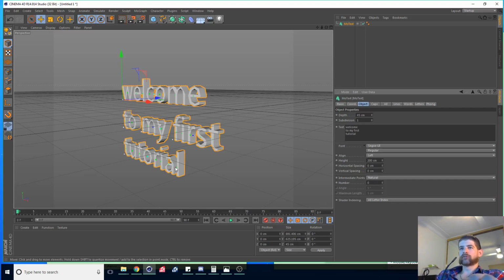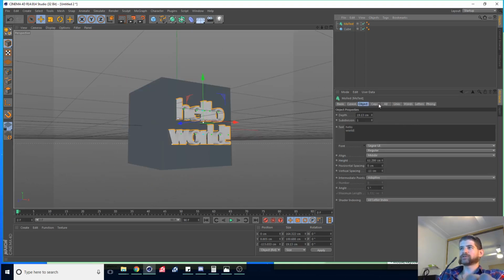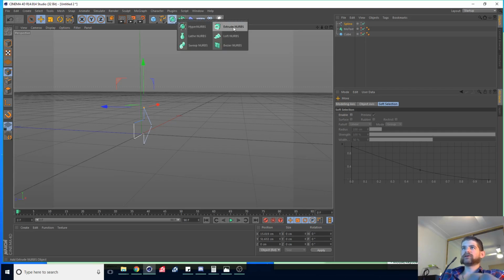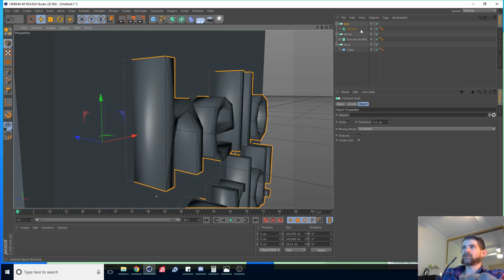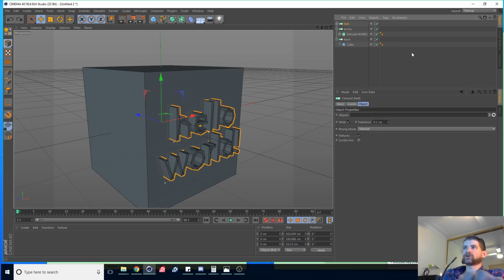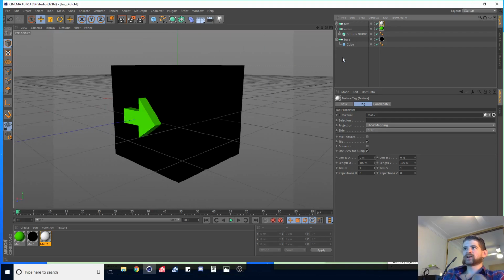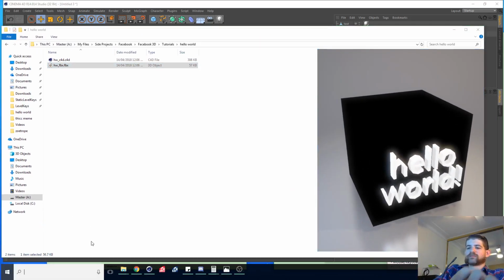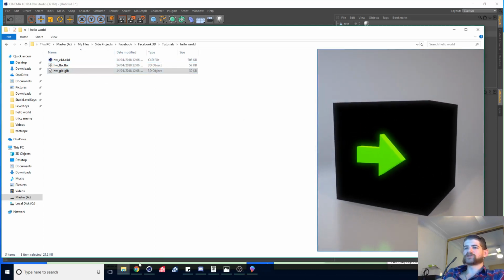Making 3D Facebook Posts - The Basics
The first tutorial on how to create 3D posts for Facebook.

This first 7 minutes are intended for Cinema4D users, but you can follow the tutorial on other 3D programs (i.e. Blender/3DS Max)